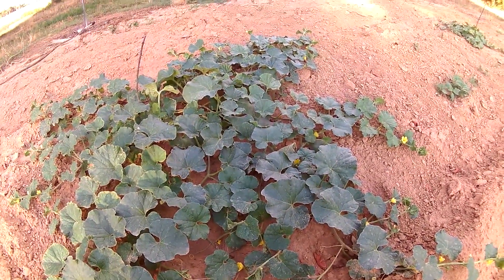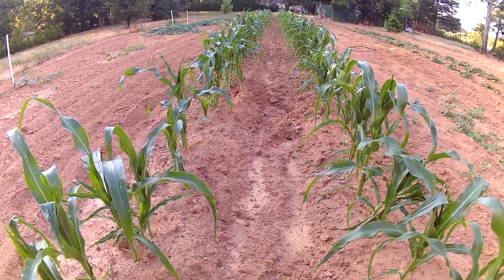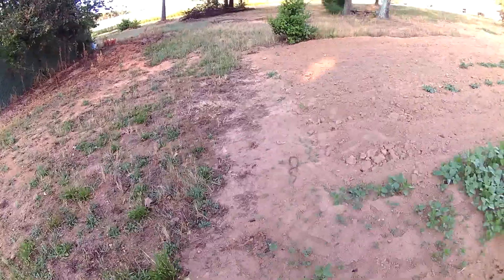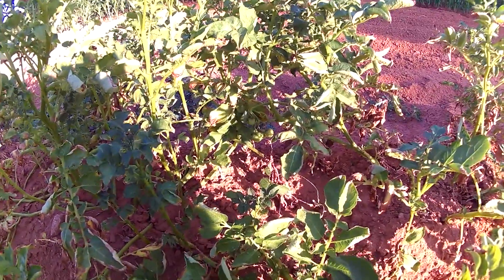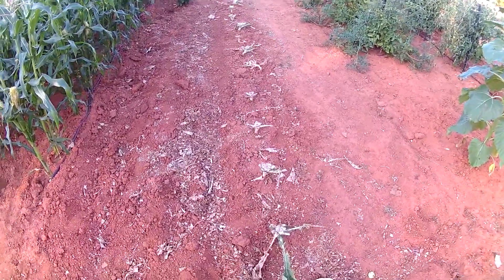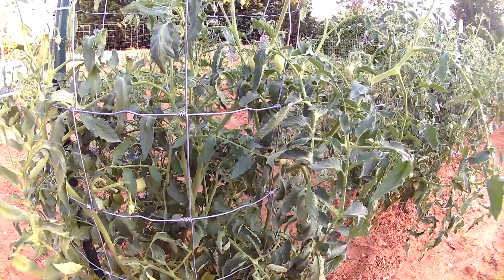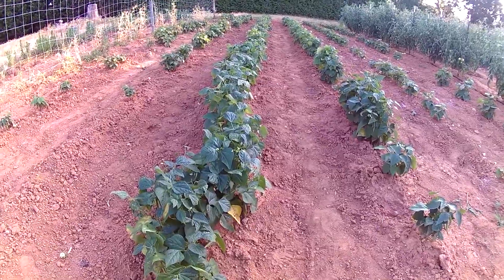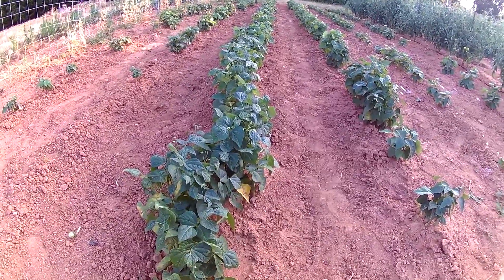My garden part 4 June 25 2016